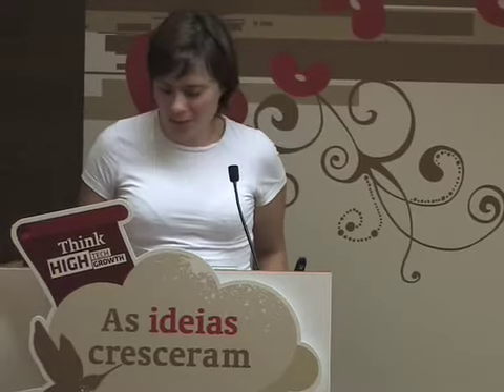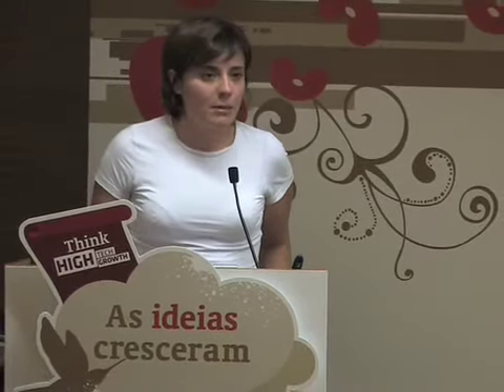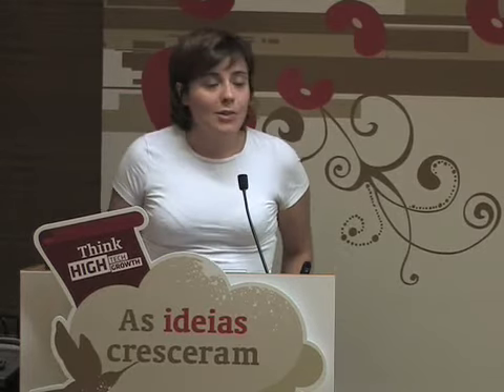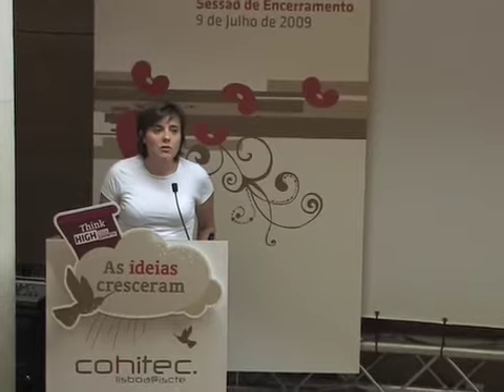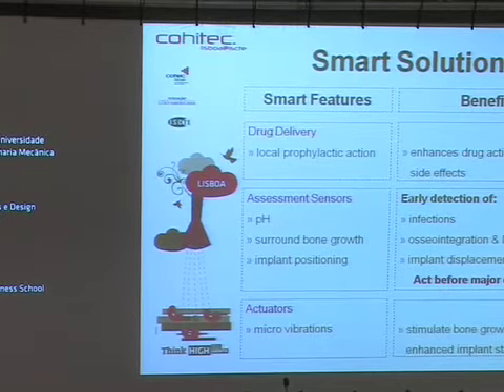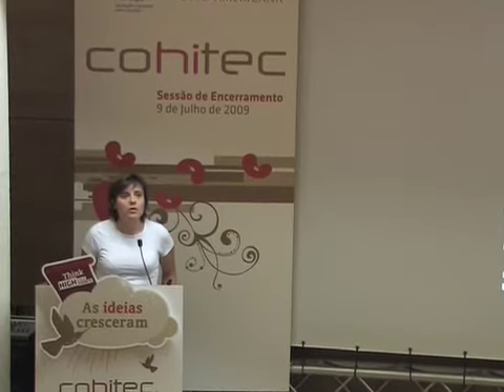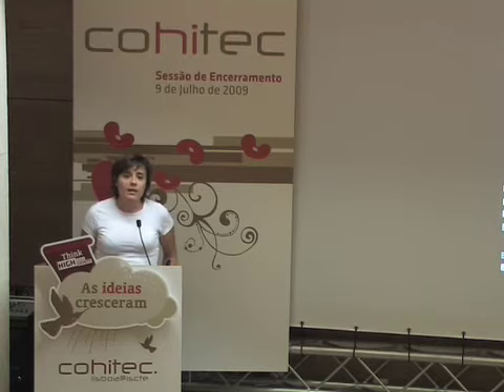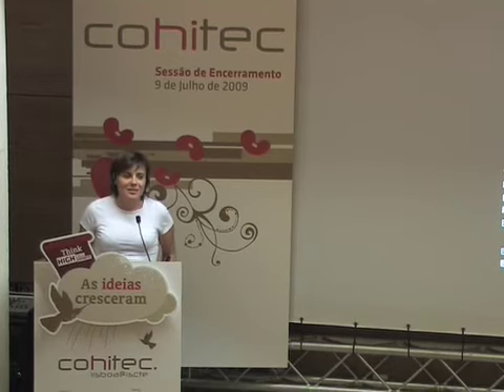Smart Hip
Smart Hip - implantes de anca inteligentes (COHiTEC.Norte@EGP 2009)